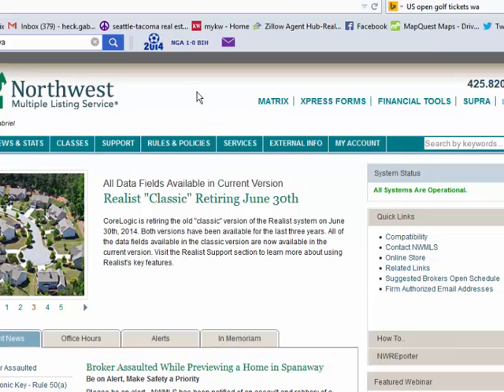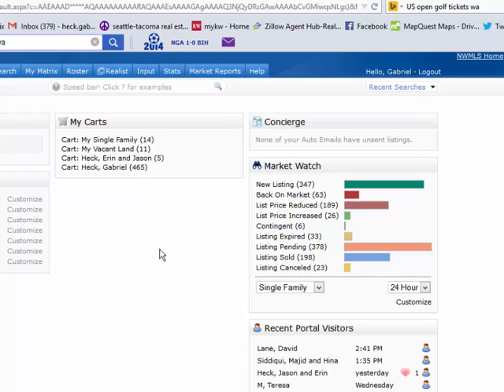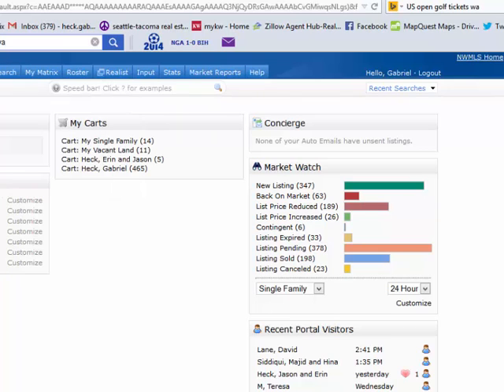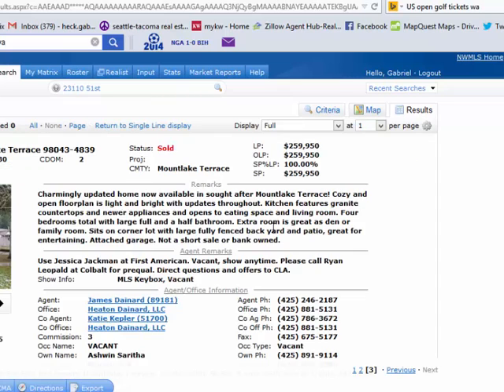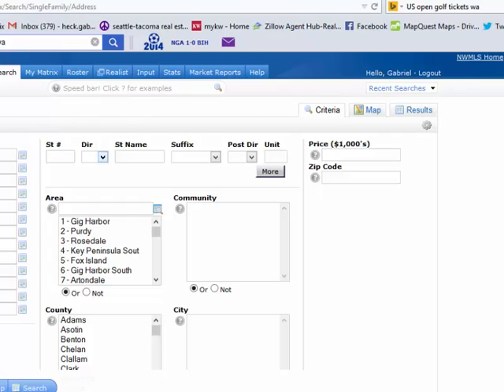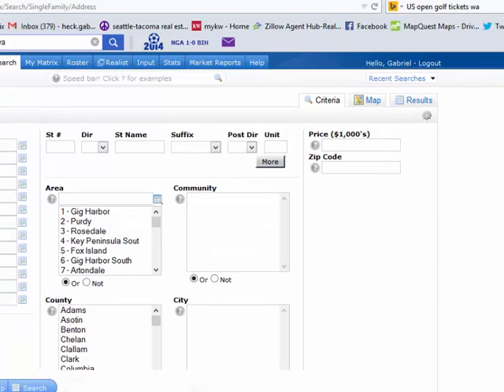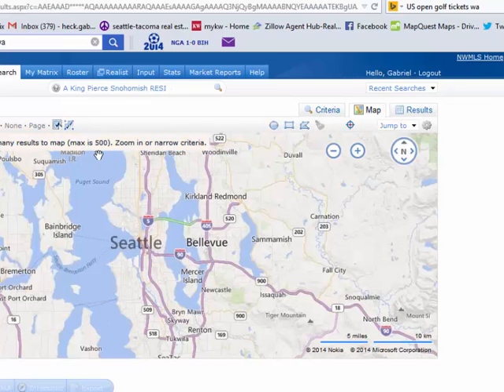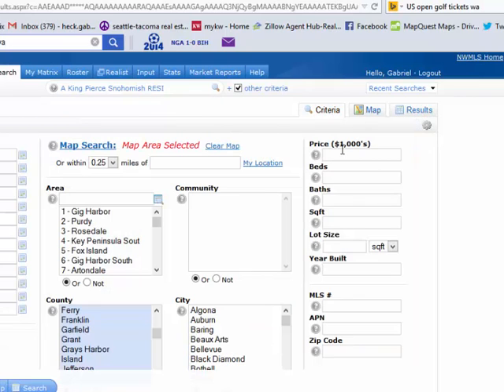NWMLS Matrix Overview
NWMLS Matrix Overview screencast for new users of the NWMLS